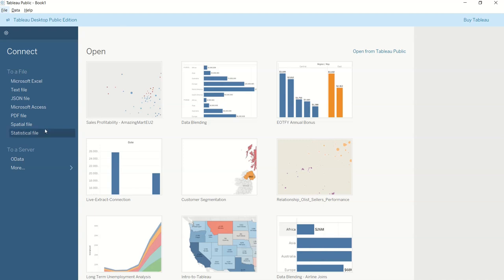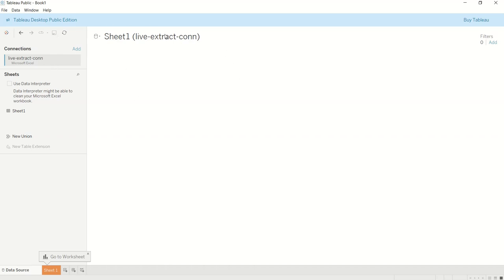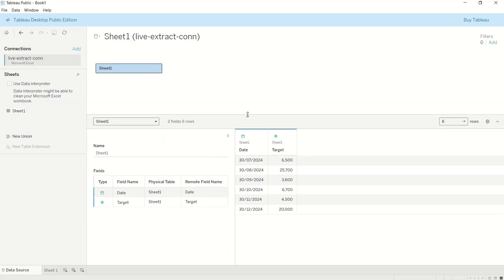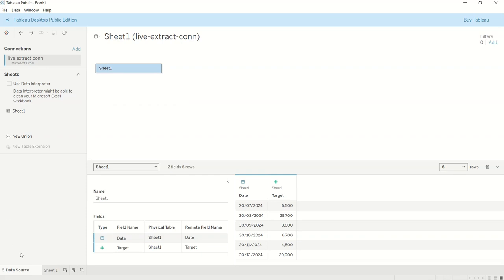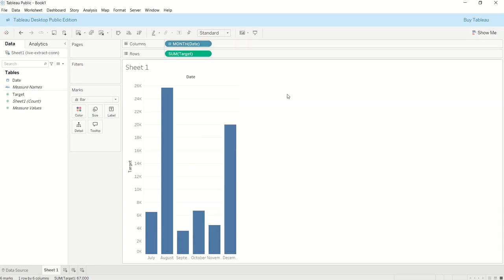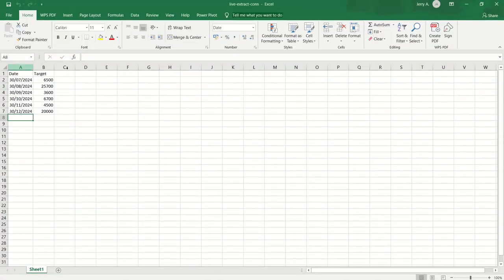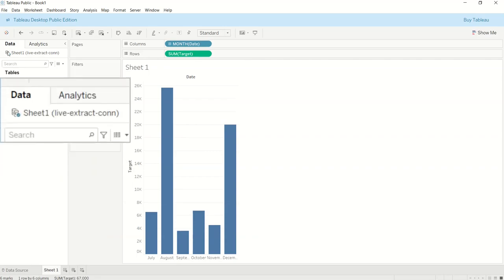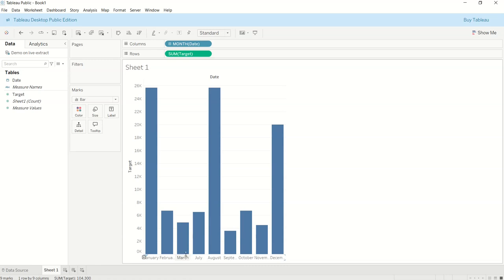Live vs Extract Data in Tableau | Understanding Data Connections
In this video, you'll learn the key differences between Live and Extract data connections in Tableau. Understanding how to manage and choose the right data connection is essential for optimising performance and ensuring accurate visualisations.

You’ll learn:
- What Live connections are and when to use them
- How Extracts can improve performance and when to leverage them
- How to create and manage Extracts in Tableau

Whether you're working with small datasets or large-scale data, this tutorial simplifies everything so you can make the right choice for your data projects.